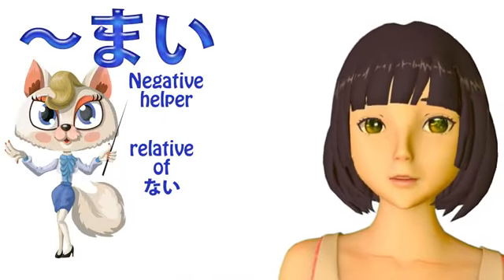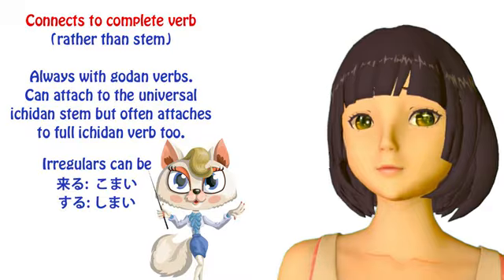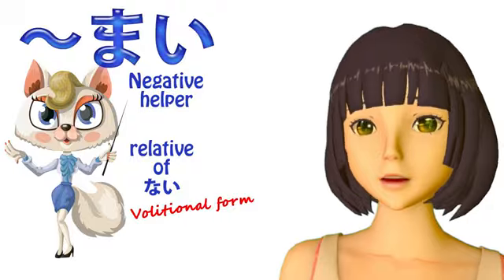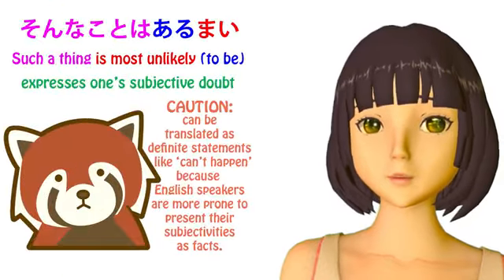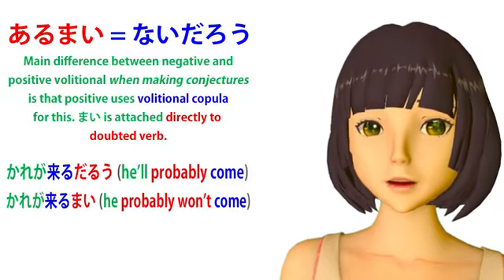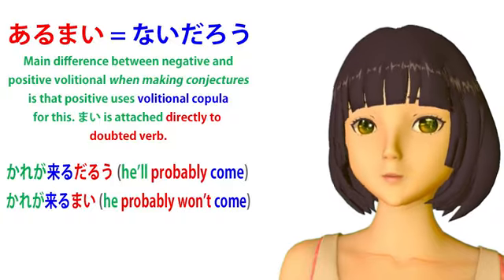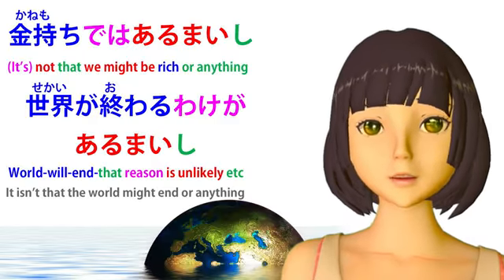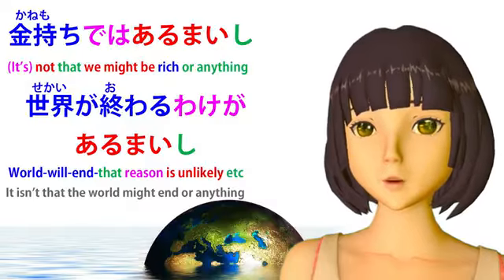Lesson 85 まい the negative helper that never gets explained properly